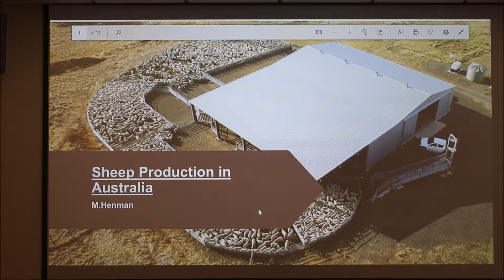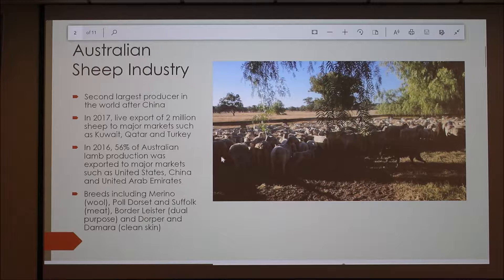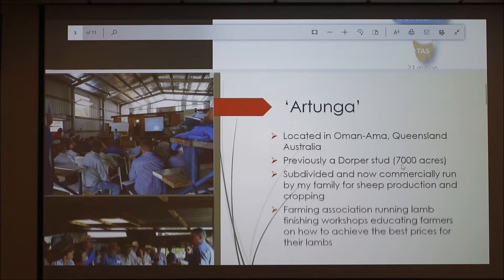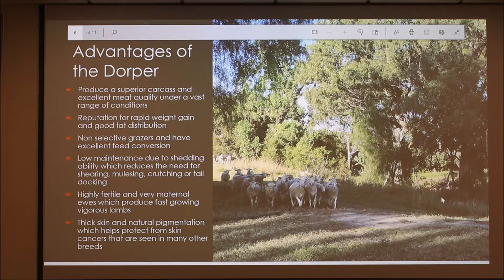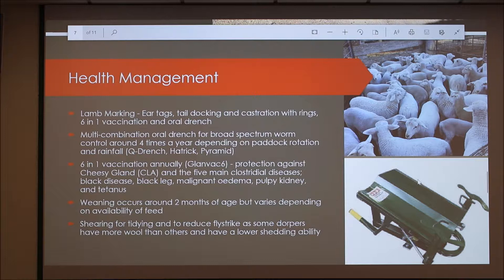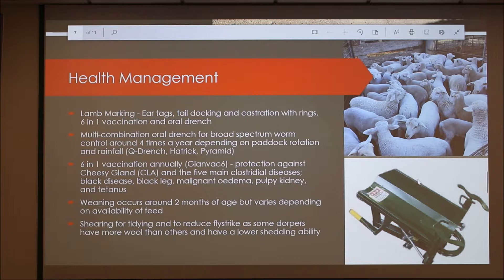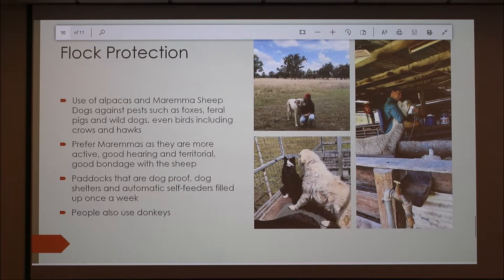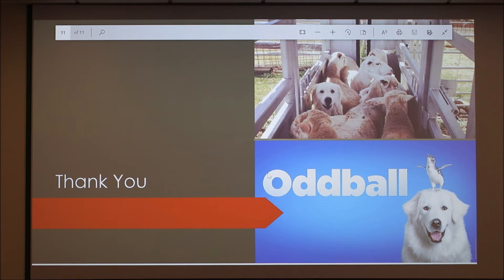Sheep Production and Health Management in Australia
Discussion of sheep production and health management in Australia.